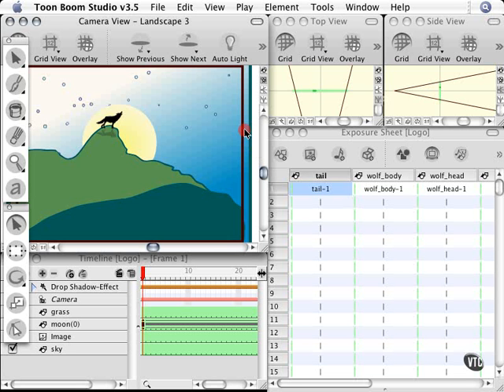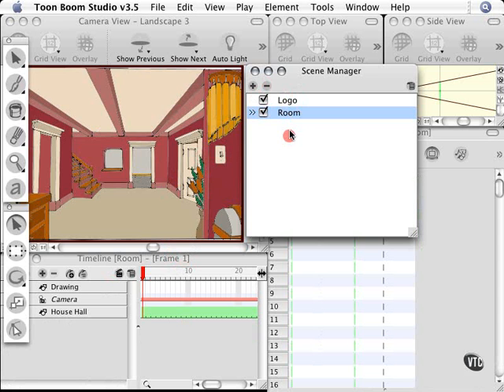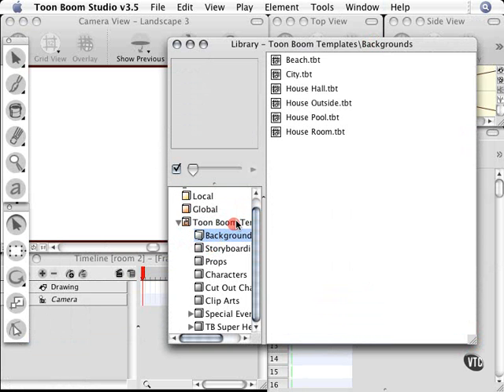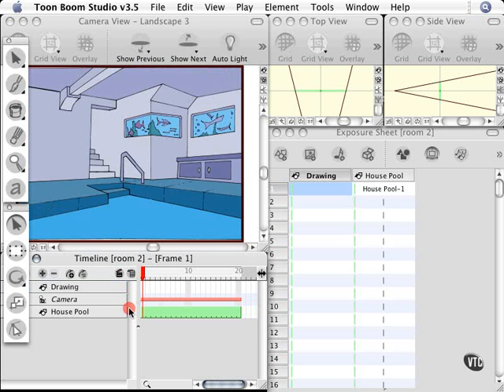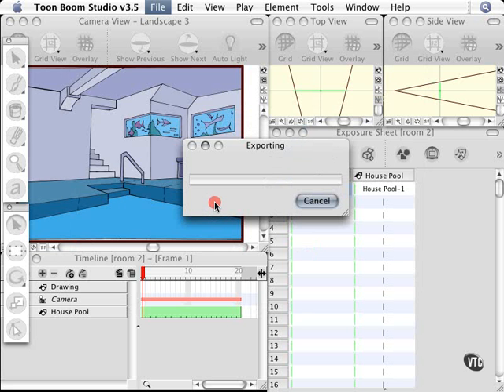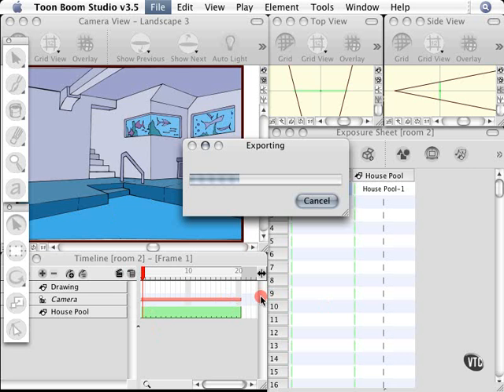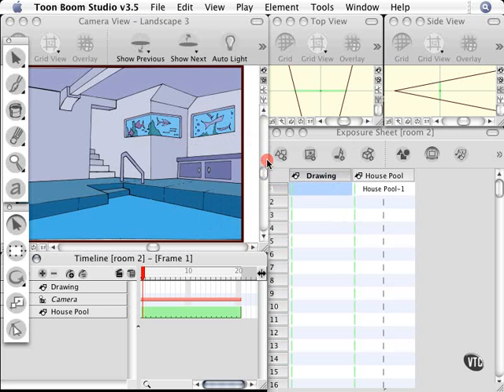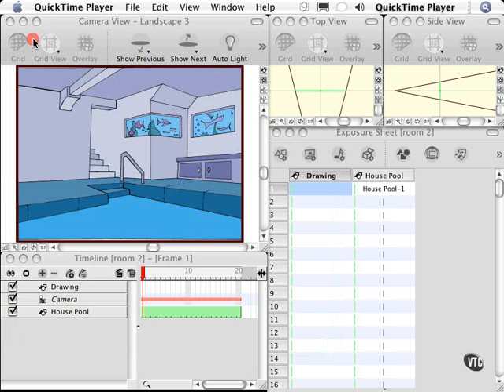Toom Boom Studio Tutorial 57-Work with Scenes